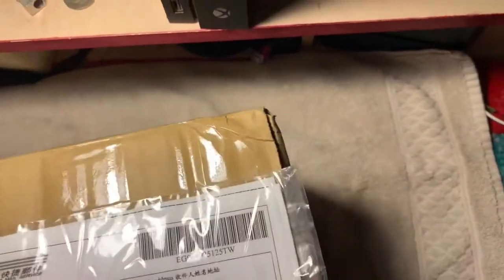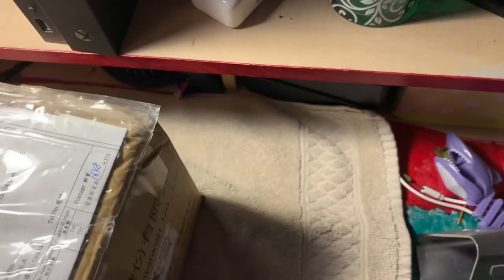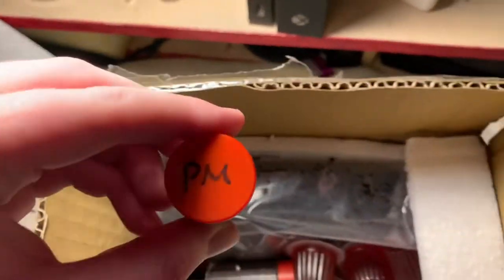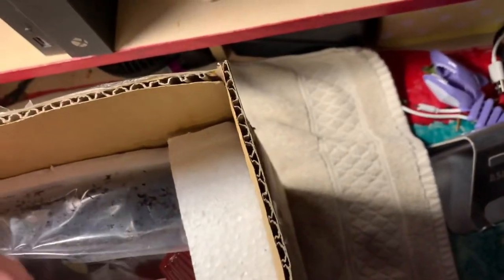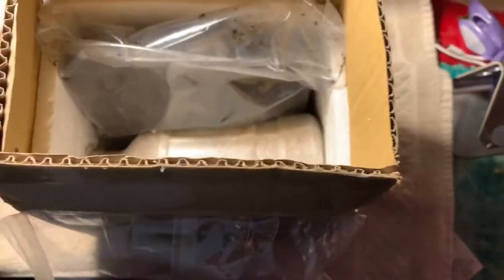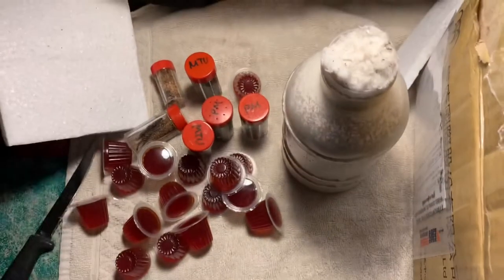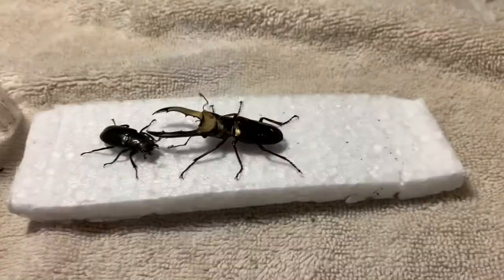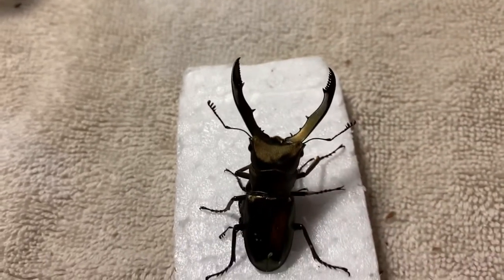UNBOXING BEETLES FROM TITAN MONSTER BEETLE SHOP!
Here is what I bought in total.
Two larva of phalacrognathus muelleri
Two larva of mecynorrhina torquata ugandensis
An adult pair of cyclommatus metallifer finae sized at 49mm
Beetle jelly
Kinshi
And flake soil